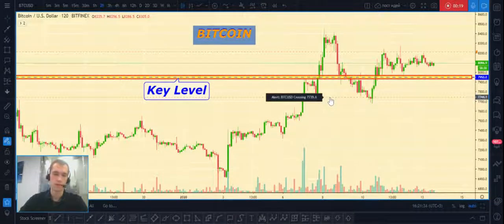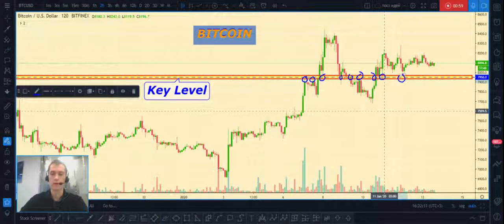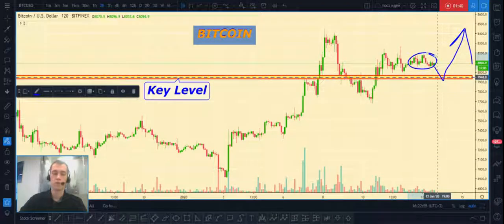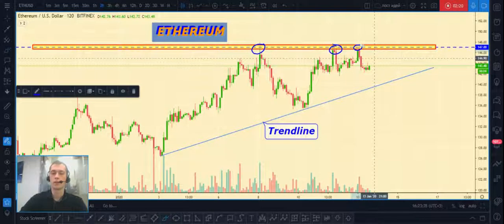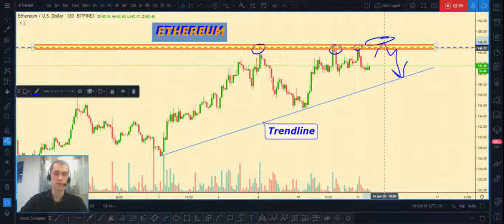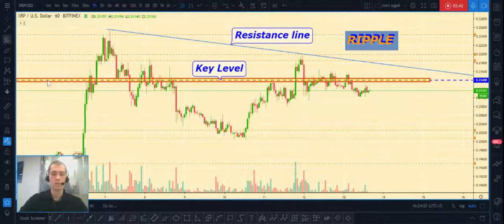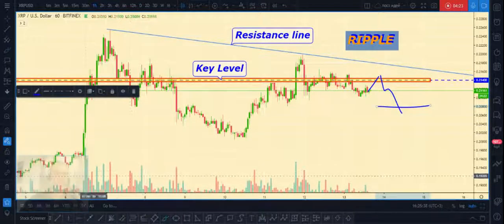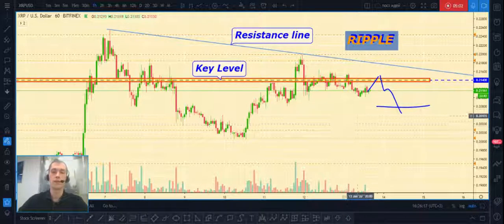BITCOIN price analytics, BITCOIN prediction, Cryptocurrency Market overview for 01.13.2020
In this video 🎦 we will take a look on:
✅BITCOIN
✅ETHEREUM
✅RIPPLE

As you remember English 🇺🇸 is not my native language, so please don't judge strictly my English, I will continue to improve my skills in this 😉.

If you like the idea please put like ❤️ button, this will be the best thanks.